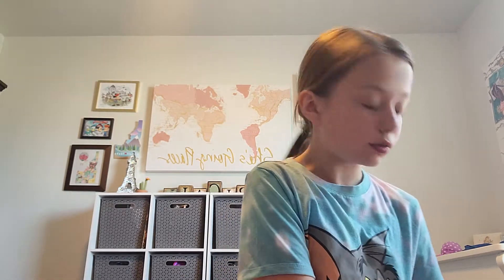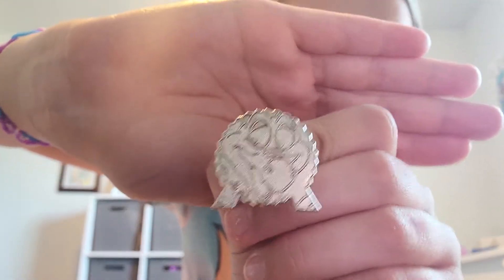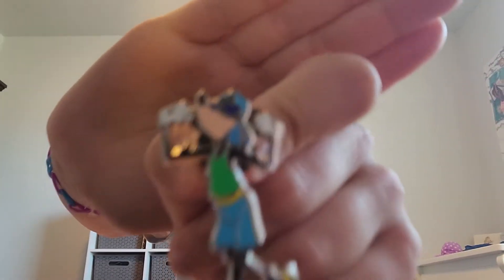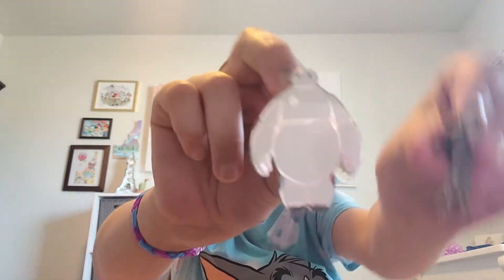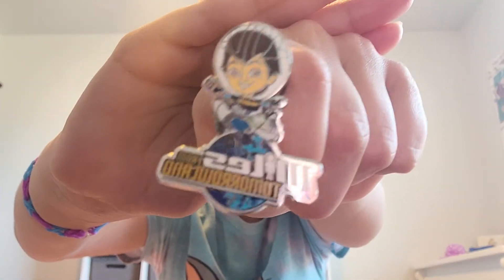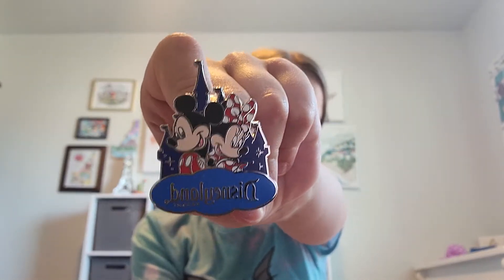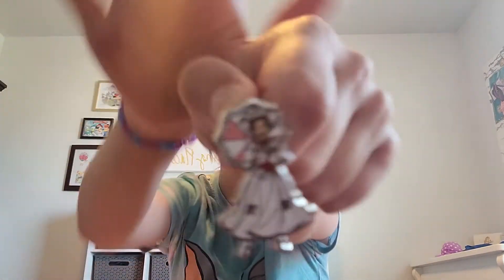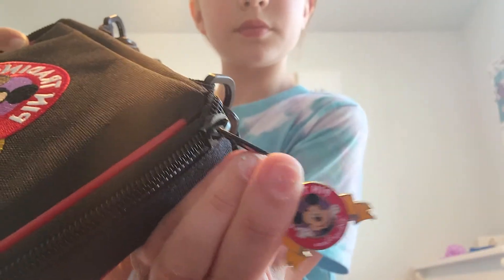Abigail's World- My Disney pin collection!!!